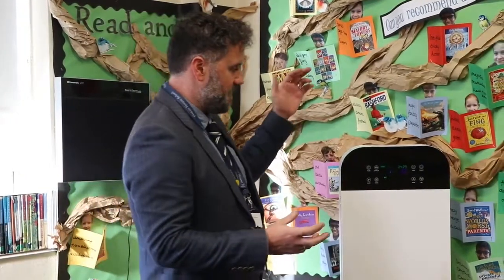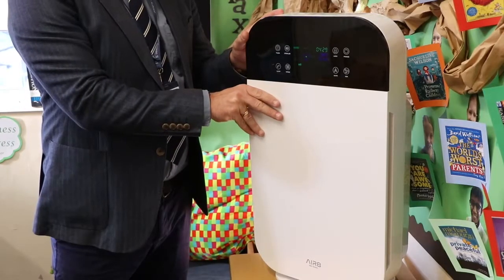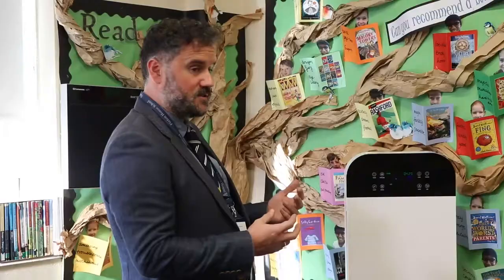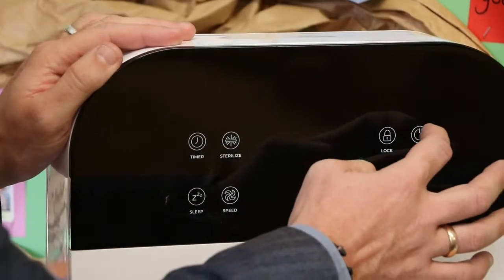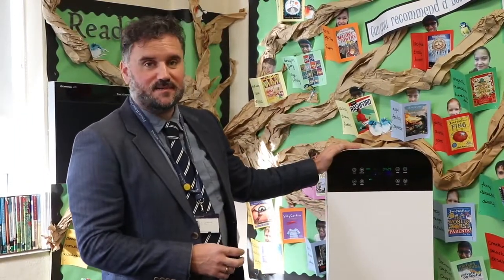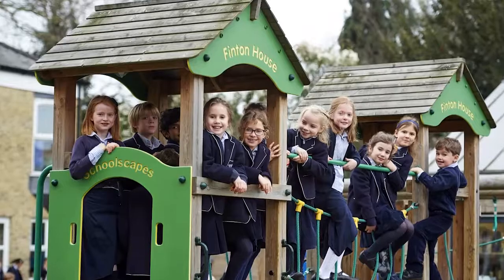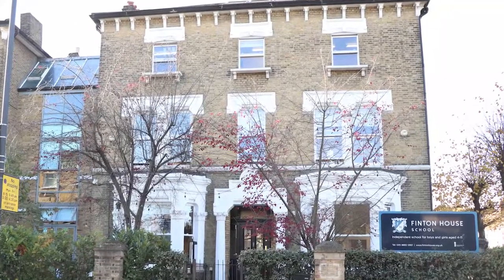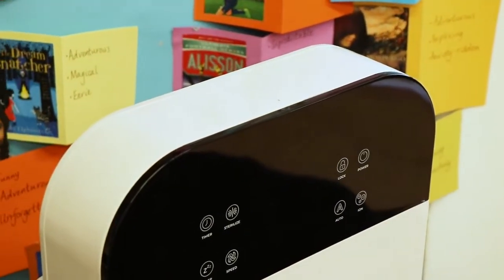Finton House - Air8 Air Filtration Case Study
As an inner city school we have to have our windows closed most of the time if we want to get any work done.
One of the attractions of having the Air8 nano here is that it allows us to clean the air in our building while also being able to avoid the noise and pollution from the main road.